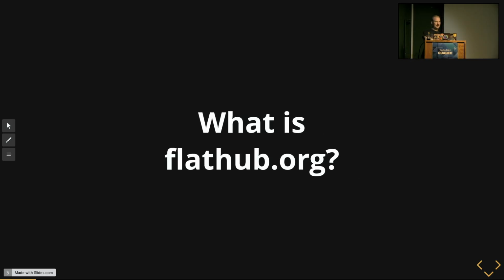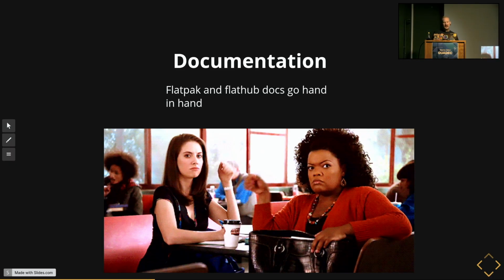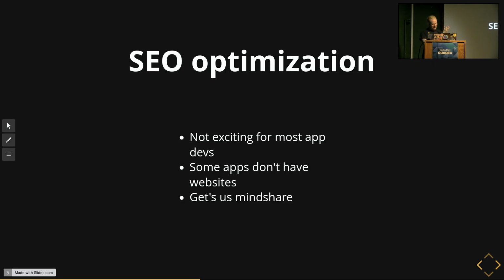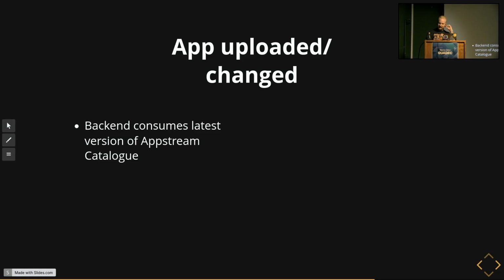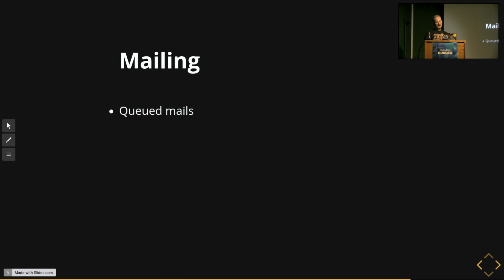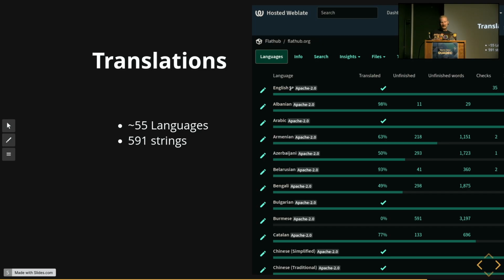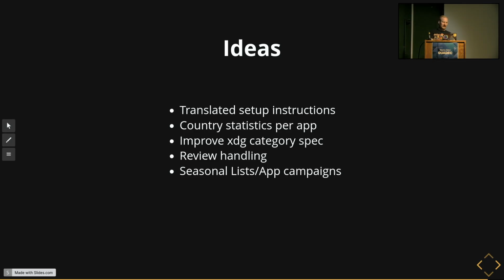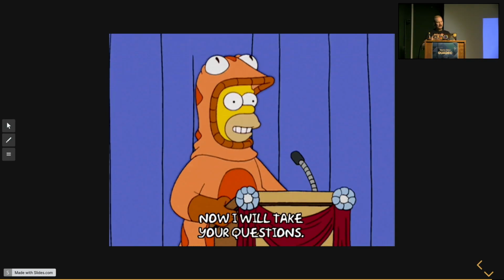How Flathub.org is made - Kolja Lampe - Berlin Mini GUADEC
At this point offers different ways to view and search the flathub repo. But it doesn’t stop there, we do many more things there now, so let’s have a look.

Recorded at Berlin Mini GUADEC 2024